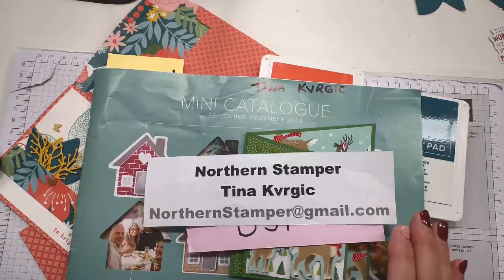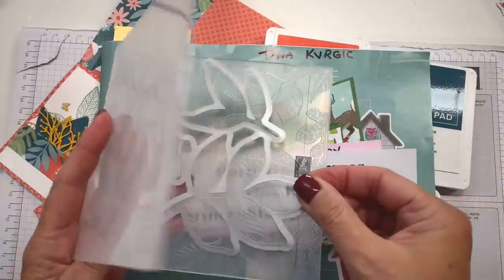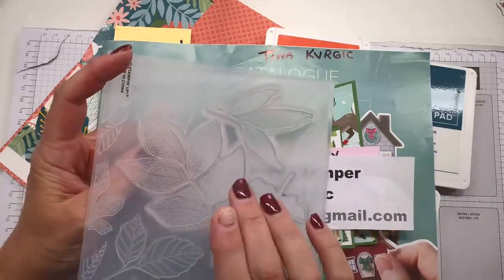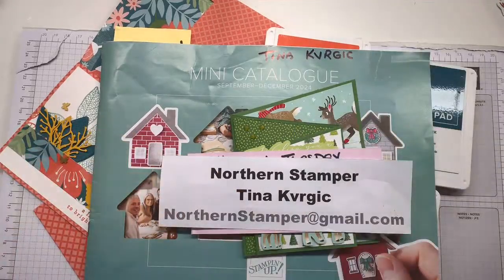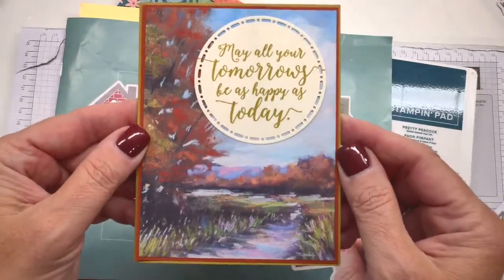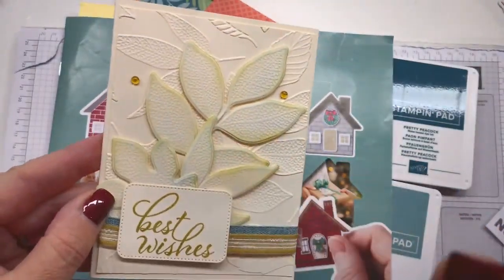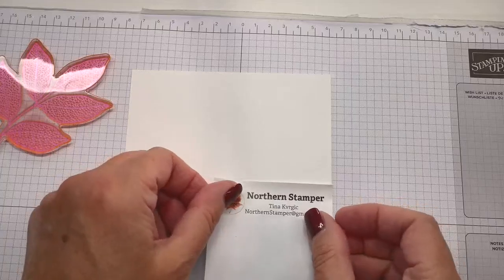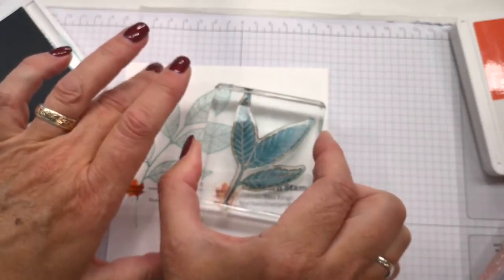Takeaway Tuesday Sept 10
Want a copy of the catalogues and are in Canada, then just leave me a comment or drop me an email at and I will get one posted out to you directly.

Don't miss out of tips, ideas and more!